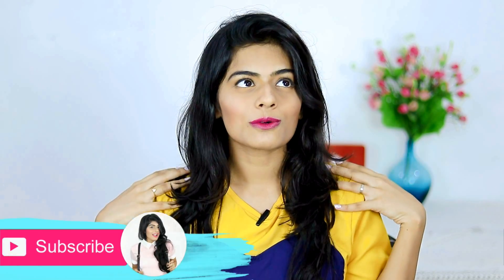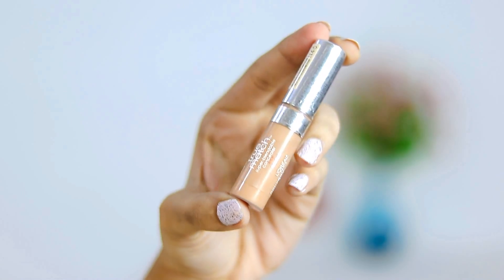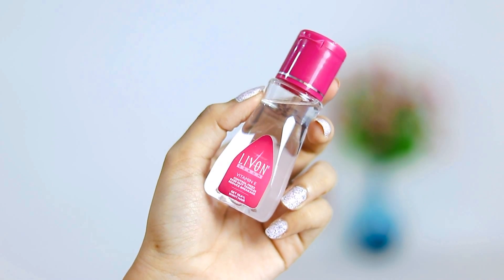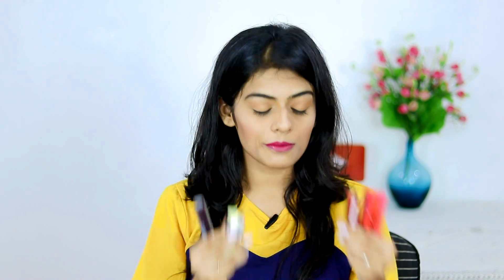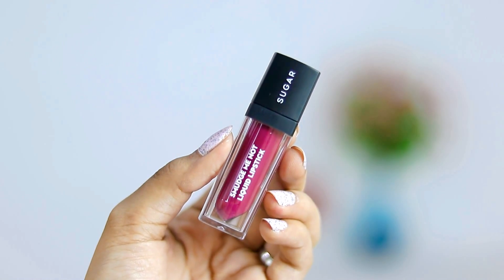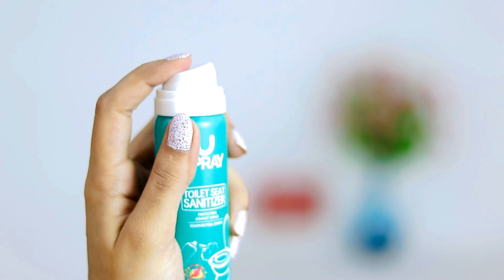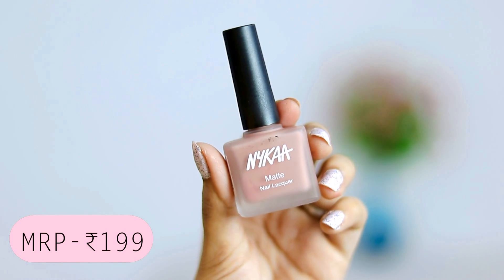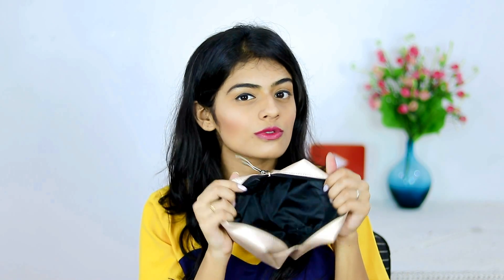Nykaa Sale Haul + Giveaway worth Rs. 5000 (CLOSED) | Dhwani Bhatt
Hi guys!

Nykaa is having their sale going on and I just got few things from there, so here’s the haul. I hope you like it. Here are the links to the products I got:

3 Blue Heaven Long Wear Lip Color - 06 Trendy Pop(Dark Pink)
6 SUGAR Smudge Me Not Liquid Lipstick - 08 Wine And Shine (Sangria)

One of you will win a voucher worth rupees INR 5,000/- and you can purchase anything from Nykaa Beauty.
Rules:
1. Like this video
3. Comment which video of mine do you like the most and why?
5. Winners will be announced on 9th September 2017.